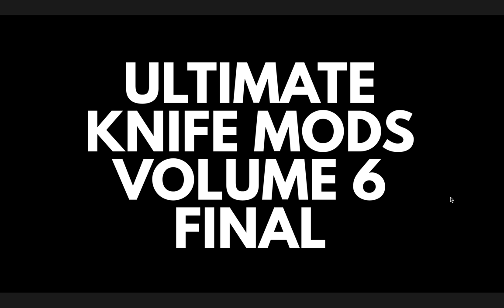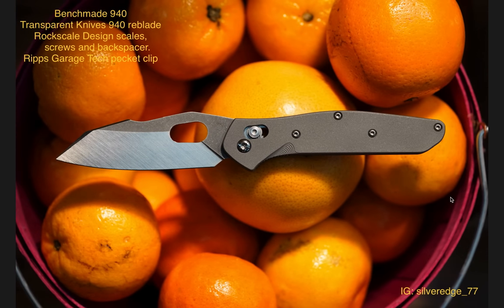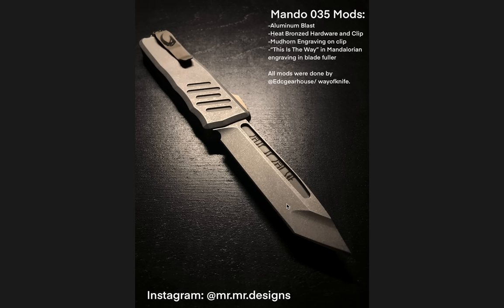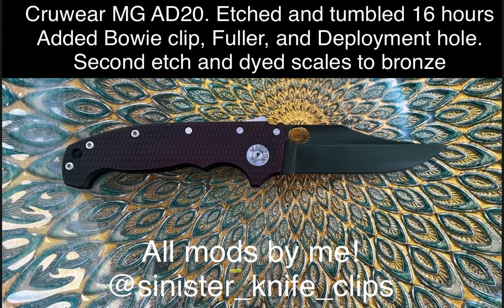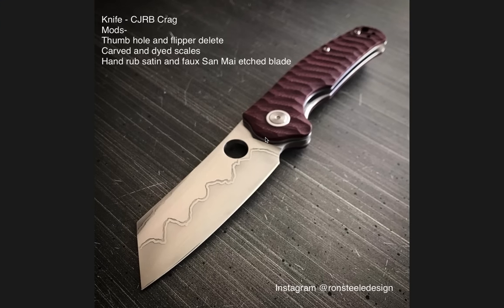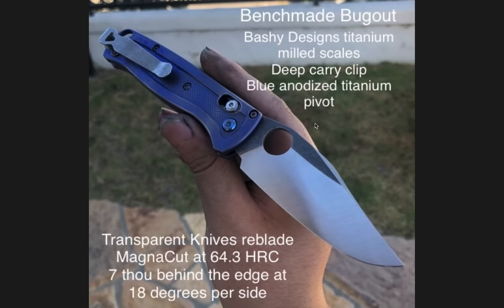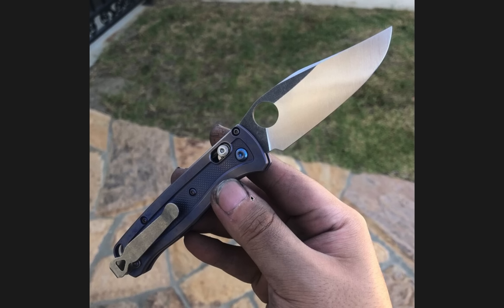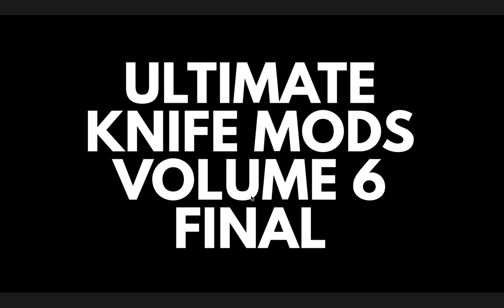Ultimate Knife Mods - Volume 6 - Final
Ultimate Knife Mods Volume 6 - The Final Volume.